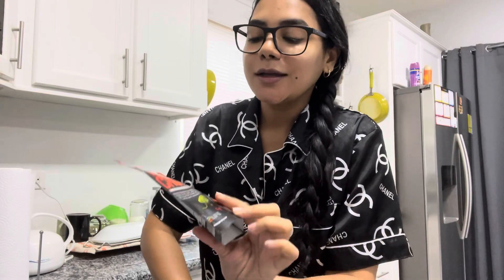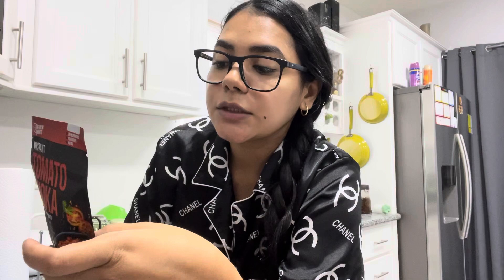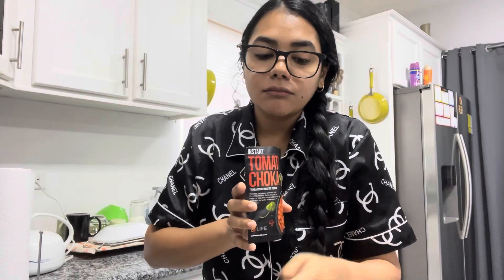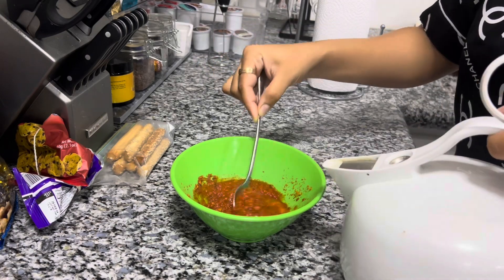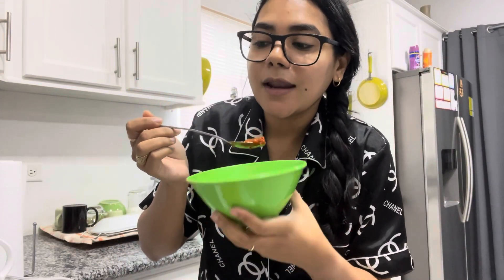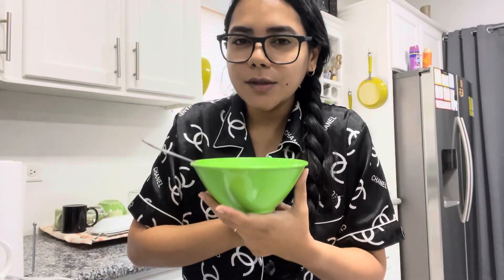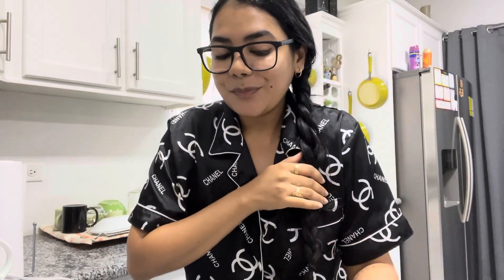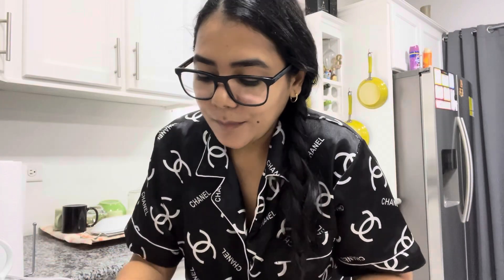TASTE TEST|| TOMATOES CHOKA INA PACK? INSTANT TOMATOES CHOKA TASTE TEST|| TRINIDAD YOUTUBER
My name is Stephanie aka steffi for short, I am 28 years of age. My channel is not based only on one type of content, its based on a number off content that makes me happy and hopefully you as well. The soul purpose of my channel is to just have fun and show you guys whats its like living in beautiful Trinidad and Tobago. I love doing product reviews an anything relating to skincare since ive study skincare for almost 5 years. I did study aesthetic and have a passion for skincare and skincare products. I also recently open my own spa called Skinsation Spa . I offer a wide variety of services, feel free to check out my business page. I also do product reviews,brand deal, hauls of all sort,cooking video,vlogs,taste test and the list goes on an on. Any company that would wanna work me in the future can dm on ig , fb, or tiktok.